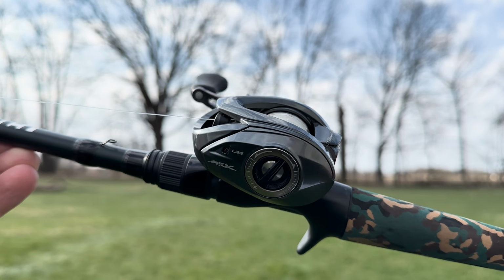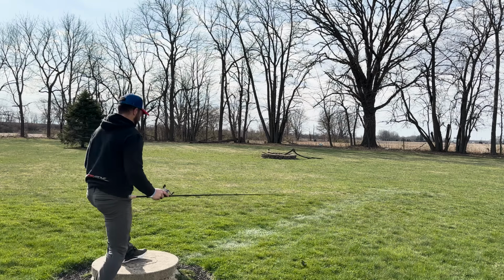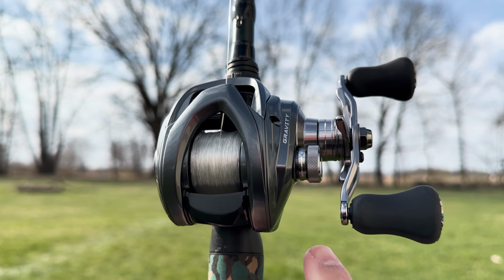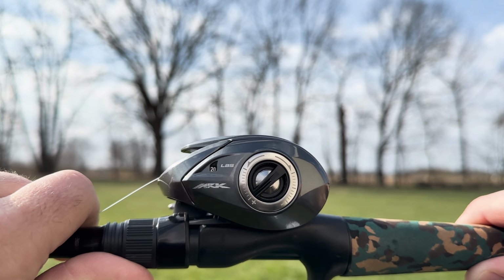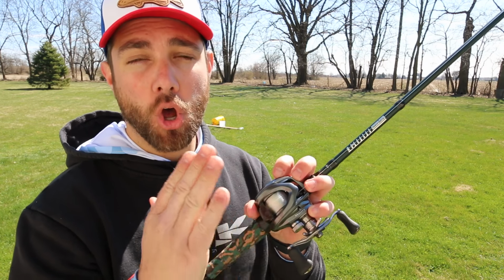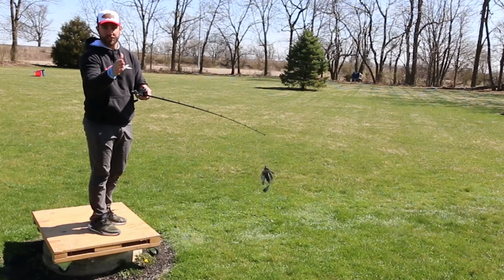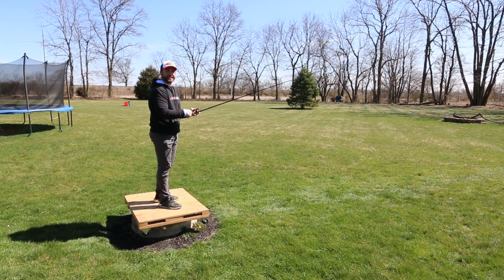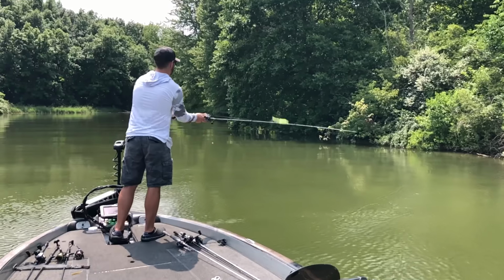START Casting a BAITCASTER Like A PRO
When it comes to learning how to cast a bait caster...I want to break it down for you!

The baitcaster is one reel that is used often, especially in bass fishing. In this video I want to show exactly step by step...how to use a baitcaster and how to learn how to cast it like a pro. I think people make the baitcast reel to difficult at times..and it can be simple if you break it down!